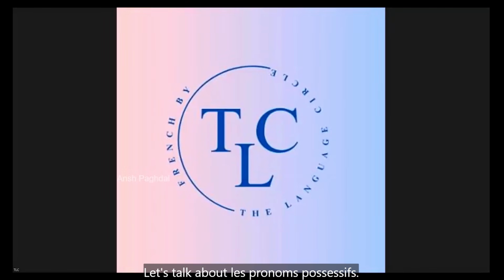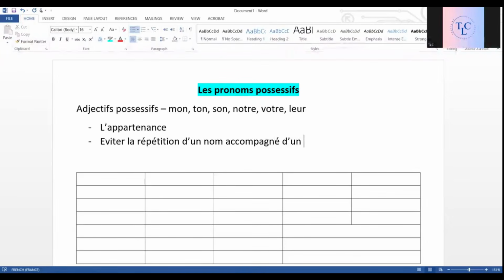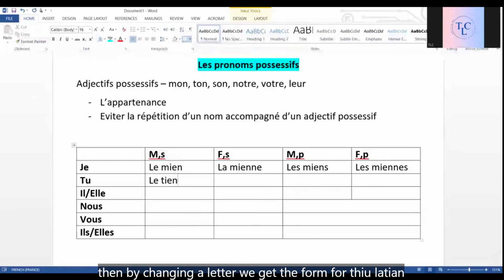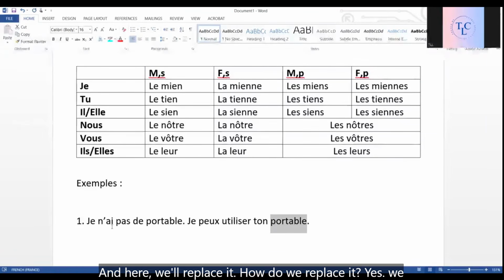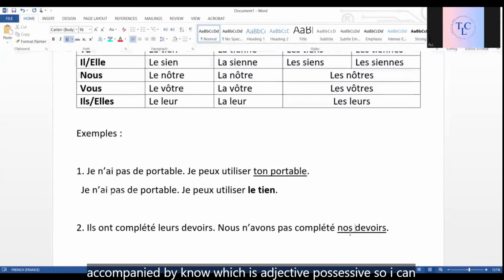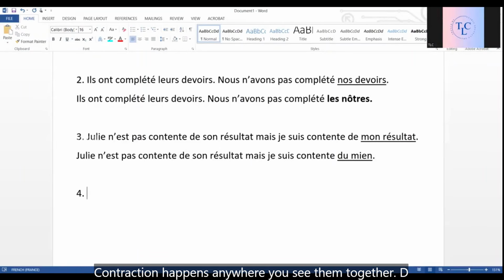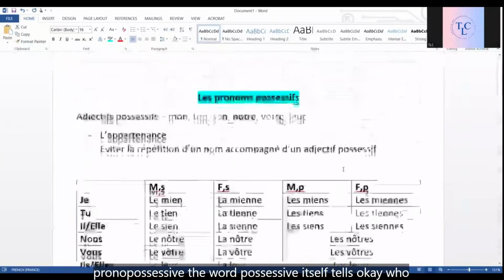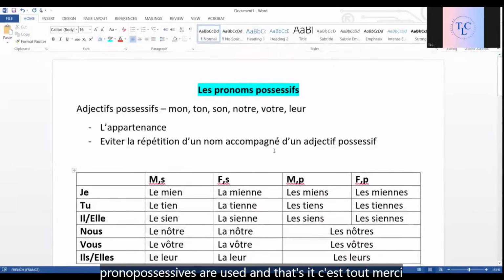A2 W6 L2 Les pronoms possessifs